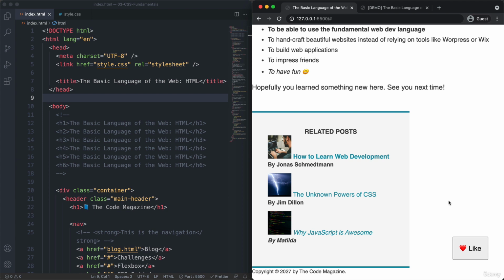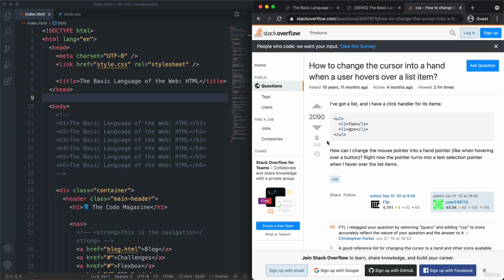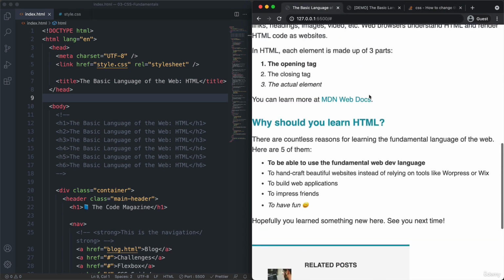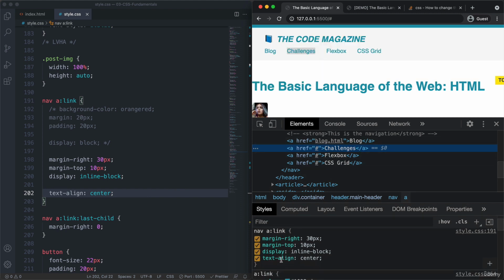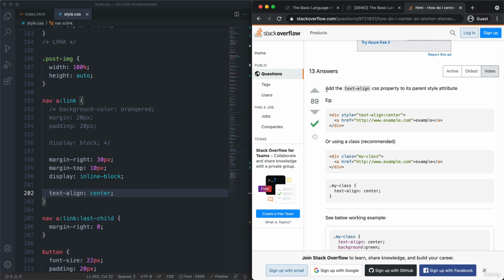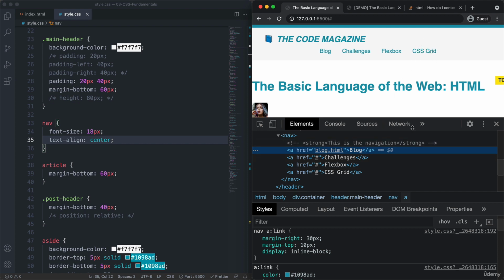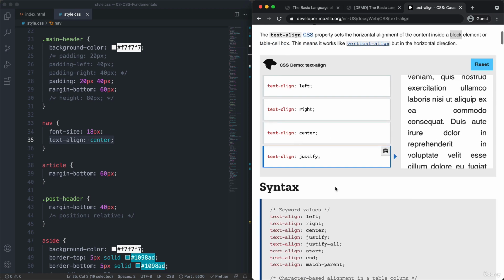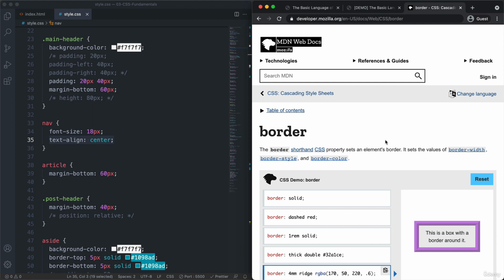042 Developer Skill #1 Googling and Reading Documentation